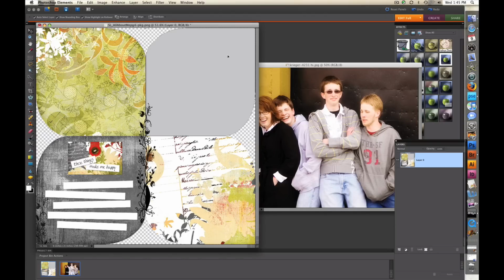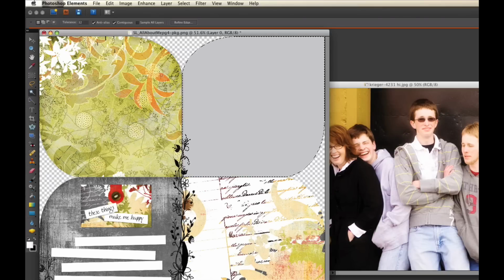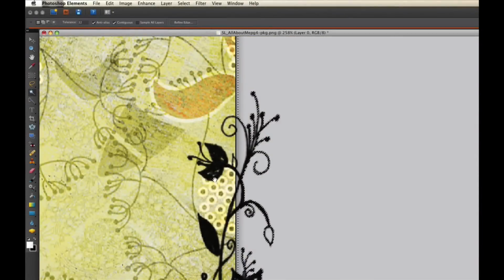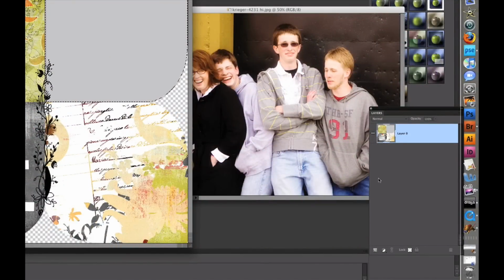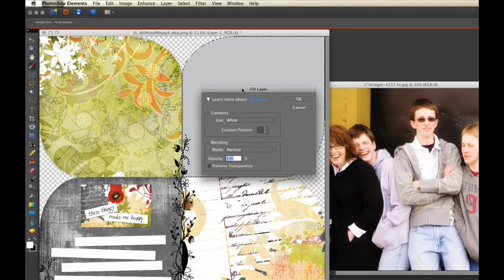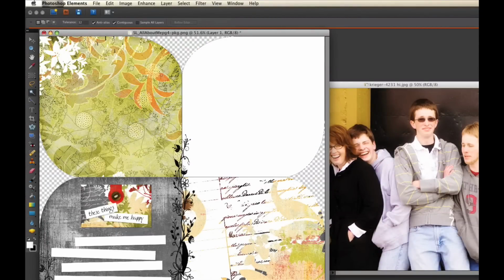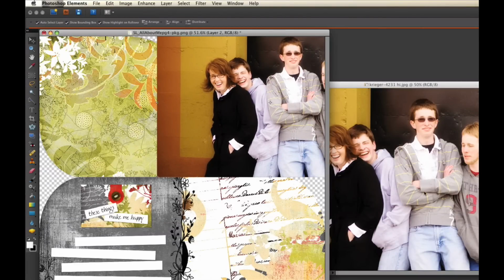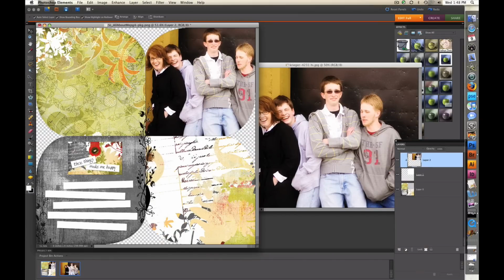Digital Scrapbooking Basics - How to use Quick Albums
A quick demonstration on using Quick Albums from BasicGrey.